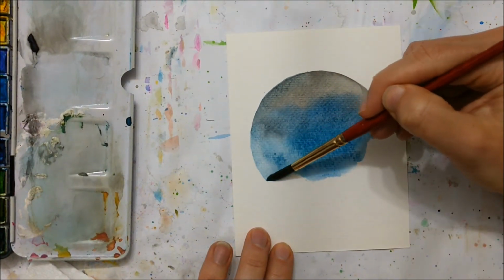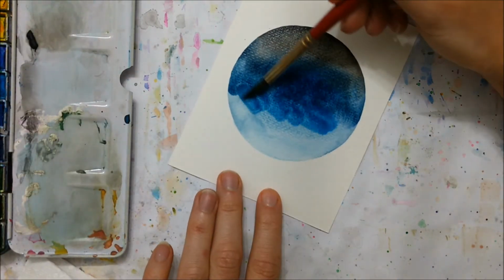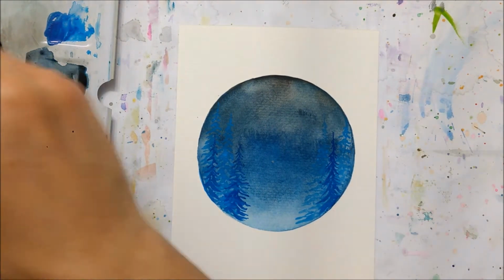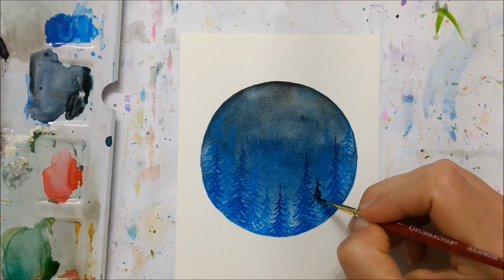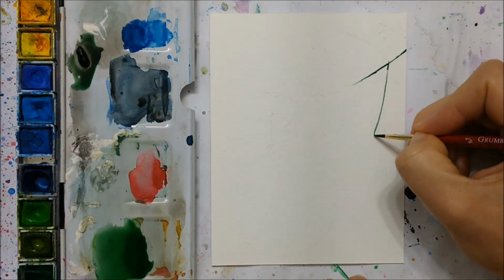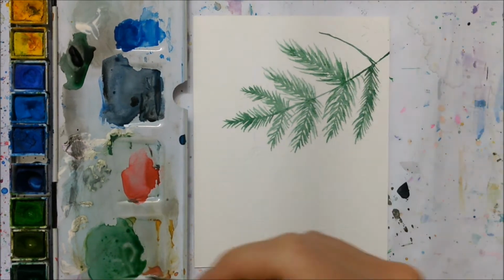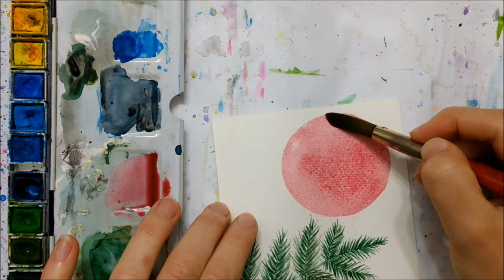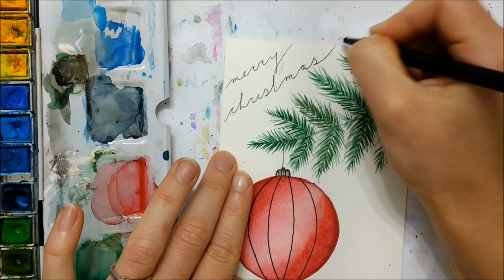EASY and FUN Christmas cards 2020 Part 1 »DIY Christmas cards to make at home tutorial for beginners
Learn how to paint these easy and fun Christmas cards in my 2020 Christmas card series. I share with you in this tutorial, two DIY Christmas cards to make at home for beginners. Enjoy these watercolor holiday cards!